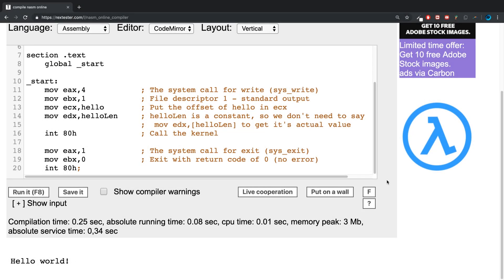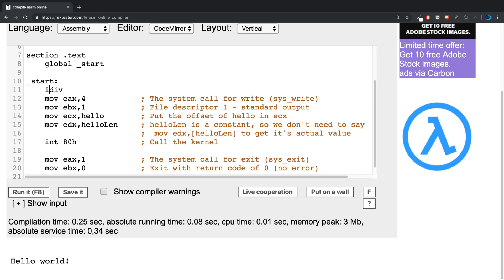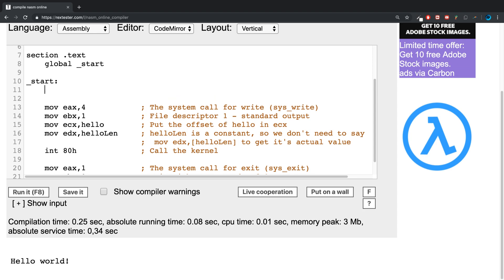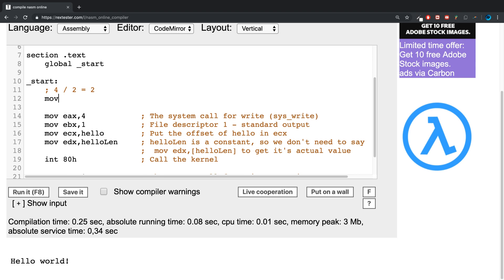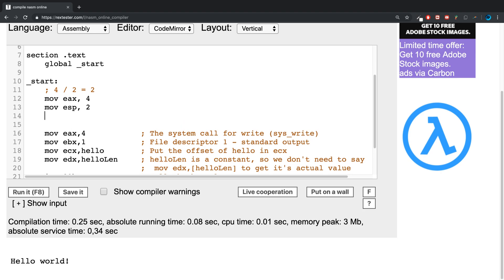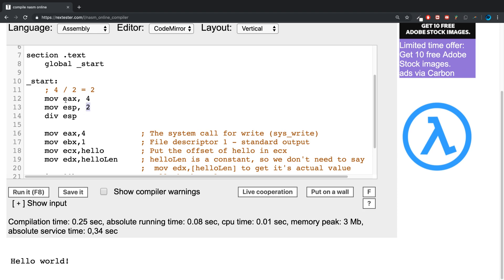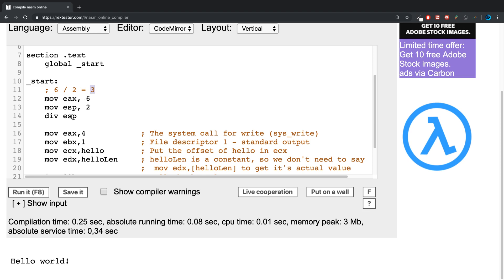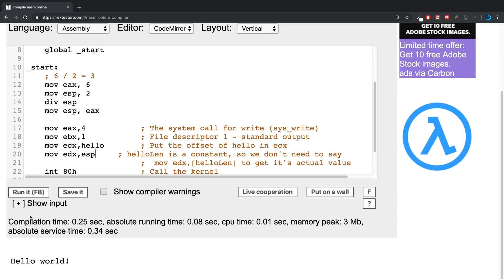Divide Command (DIV/IDIV) - Assembly Programming